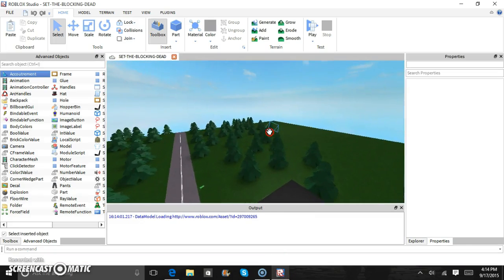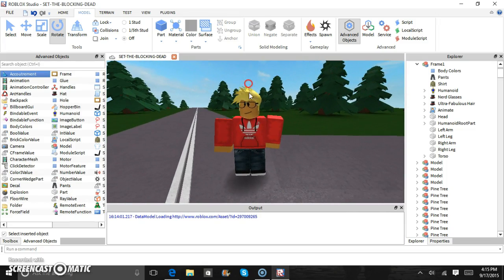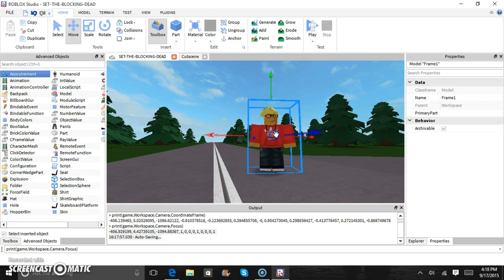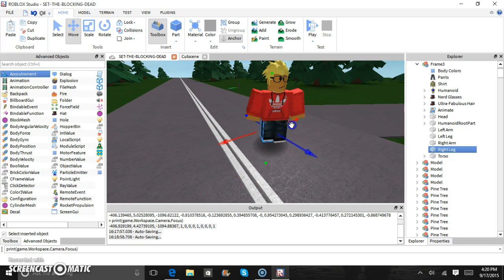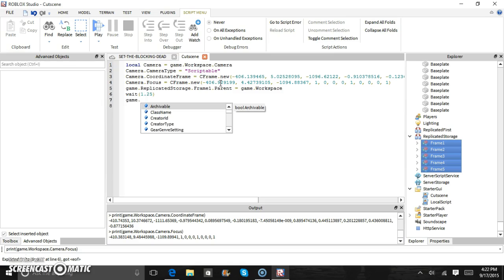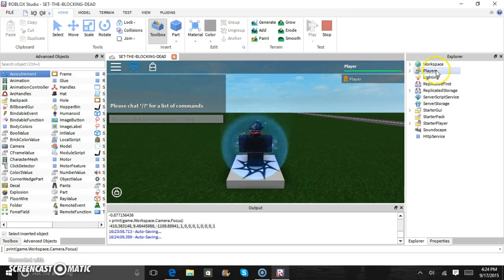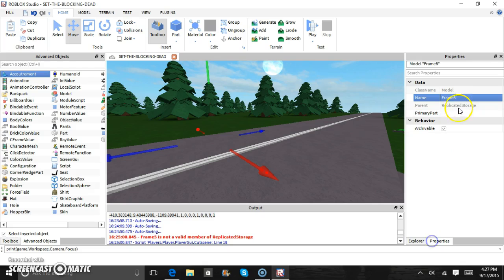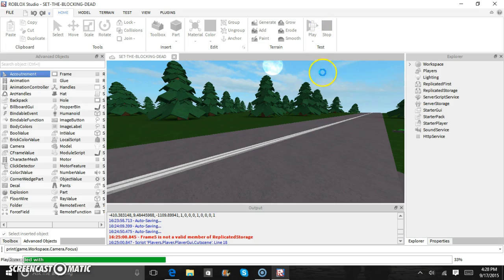Random Scripting Tutorial: Cutscenes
I will occasionally do these types of videos where I cover a random scripting thing.